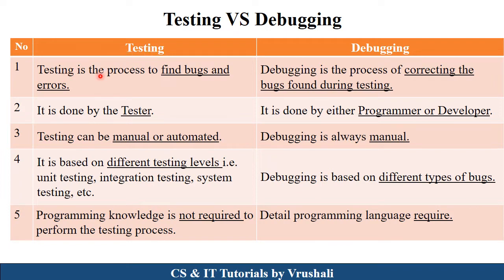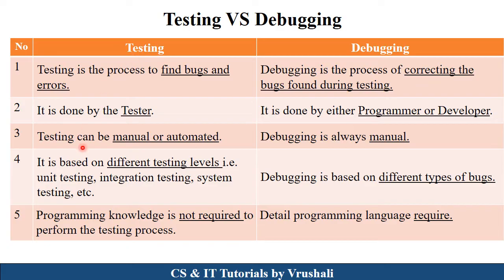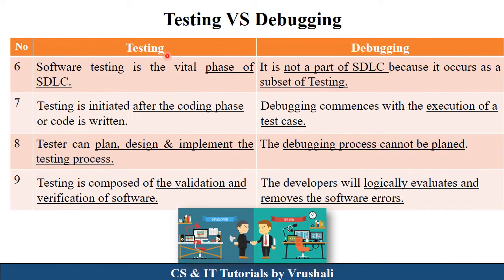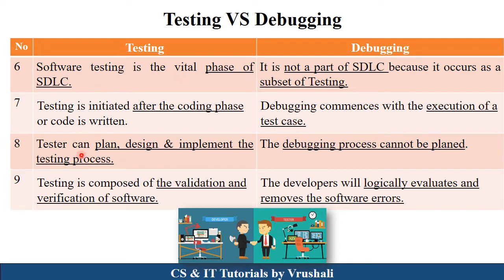SE 51 : Testing vs. Debugging | What’s the Real Difference?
Keep Watching..!
Keep Learning..!